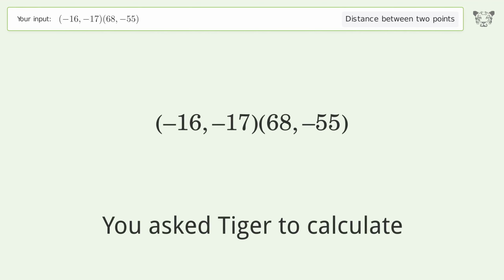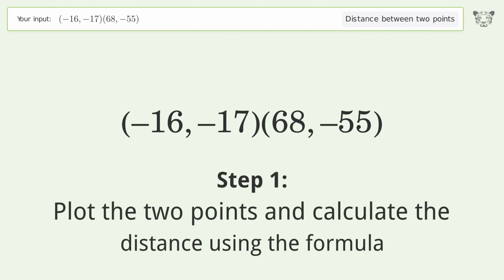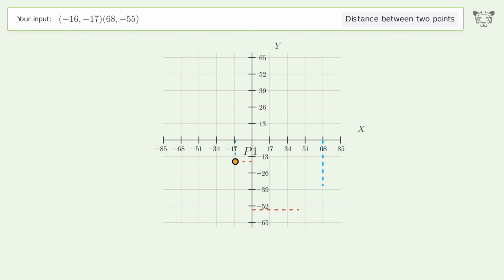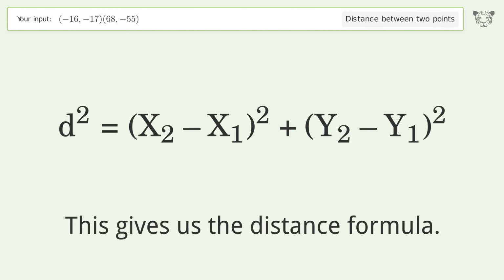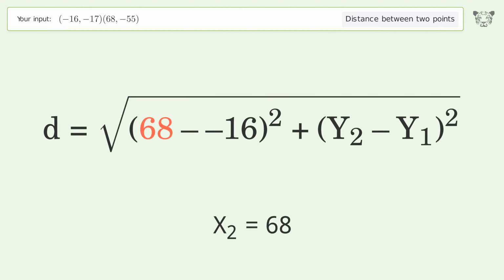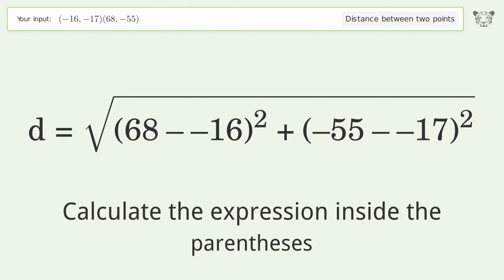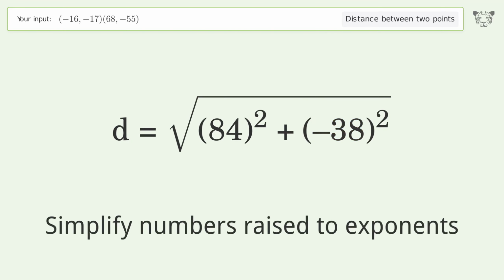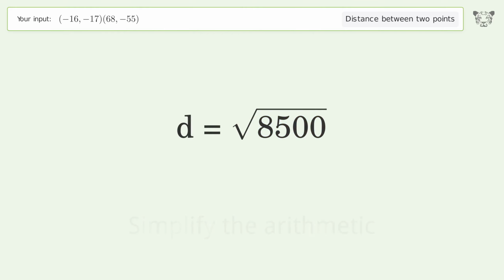Find the distance between two points p1 (-16,-17) and p2 (68,-55): Step-by-Step Video Solution